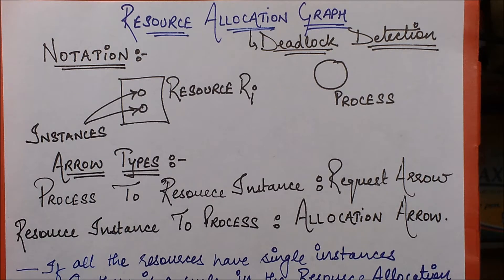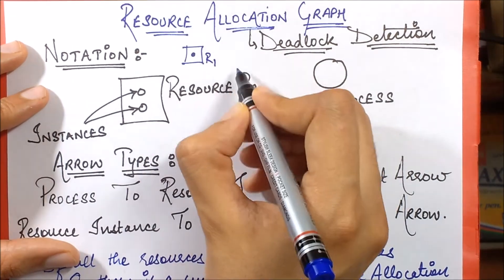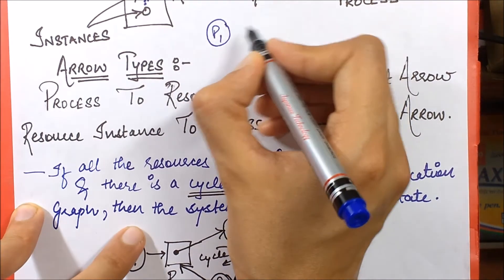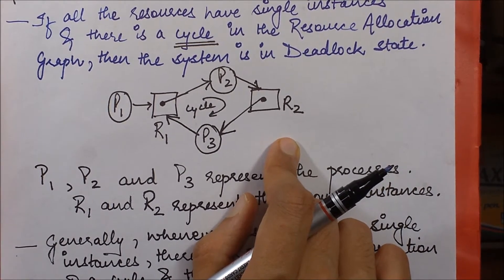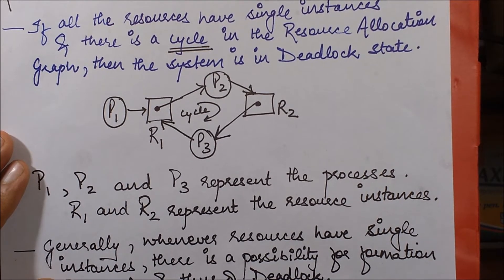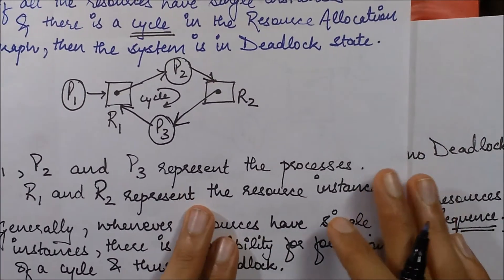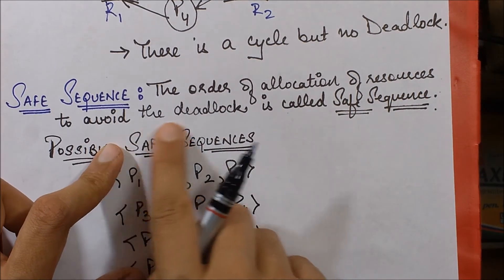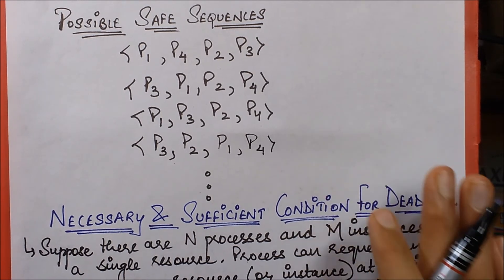Deadlock: Resource Allocation Graph Concept and Example - Operating System